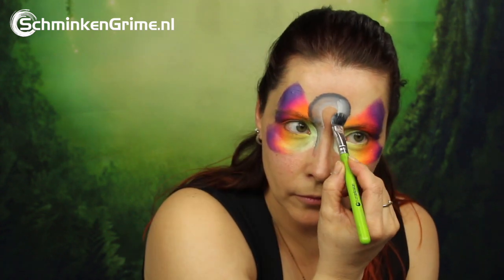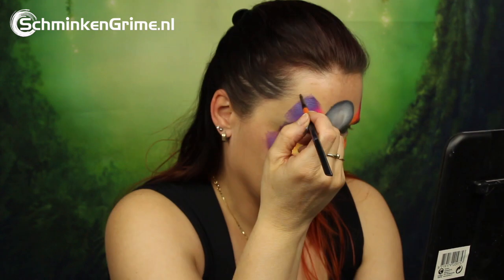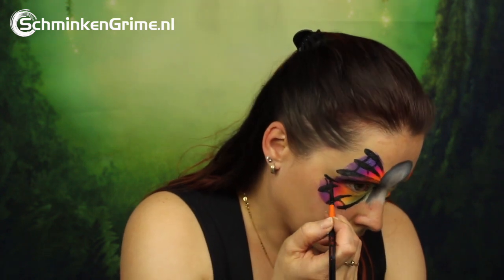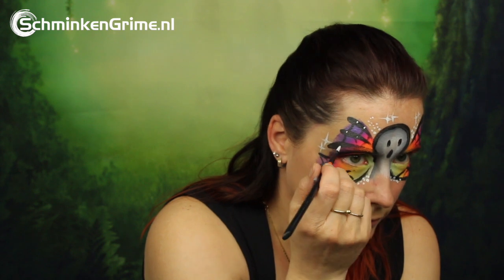Ghost Face Paint Tutorial | Quick and Easy Halloween Face Paint | 2 Minute Face Paint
SchminkenGrime.nl
De Ring 28
5261 LM Vught
The Netherlands